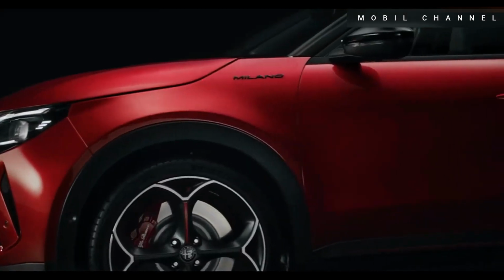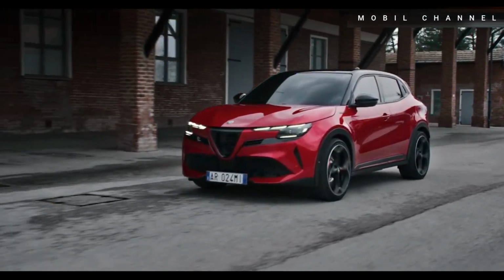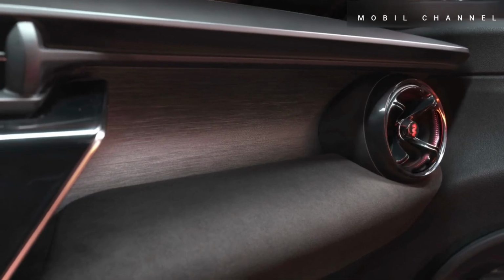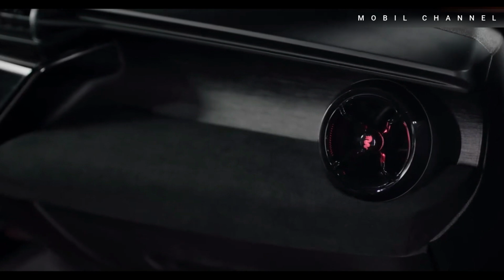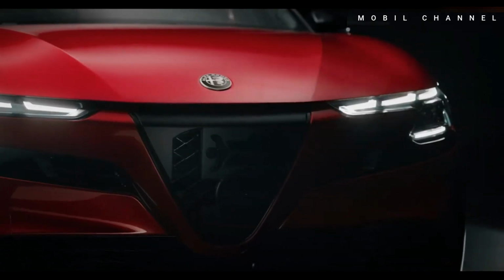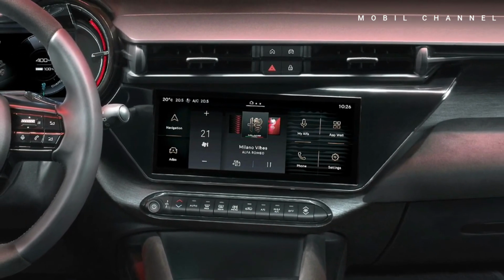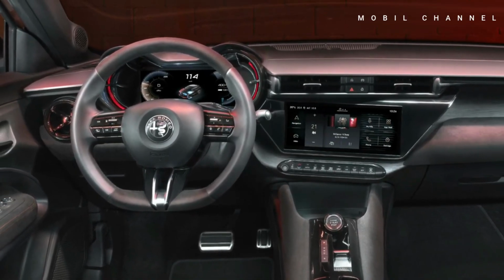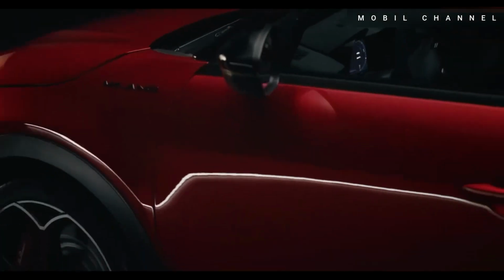Introducing the New 2024 Alfa Romeo Milano Fully Electric Subcompact SUV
the sleek and electrifying 2024 Alfa Romeo Milano, a fully electric subcompact SUV that blends Italian style with eco-conscious performance. Let's explore the features that set this electrifying SUV apart in the automotive landscape.

Reff.
@Motor Trend
@Top Gear
@Jay Leno's Garage
@Car Throttle
@Doug DeMuro
@Donut Media
@The Fast Lane Car
@Redline Reviews
@Supercar Blondie
@Raiti's Rides
@Auto Express
@Cleetus McFarland